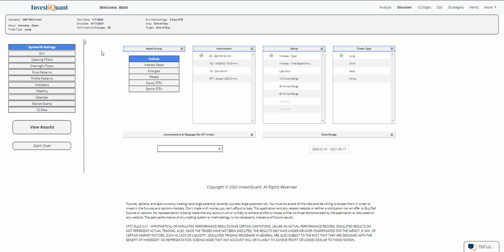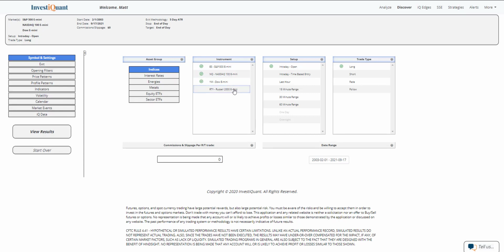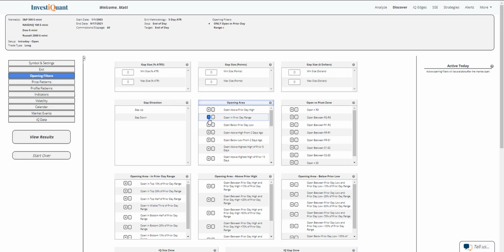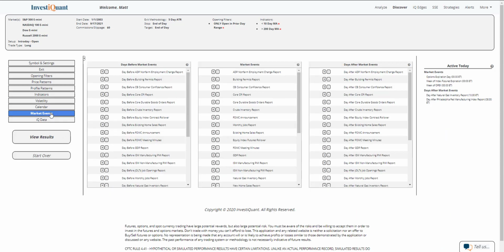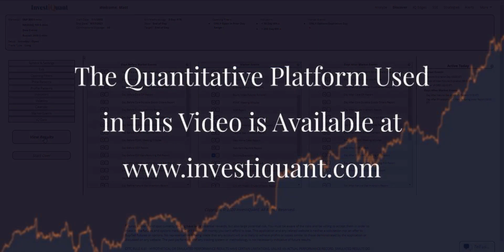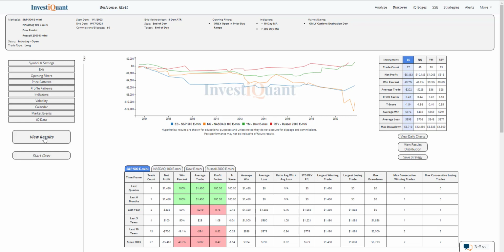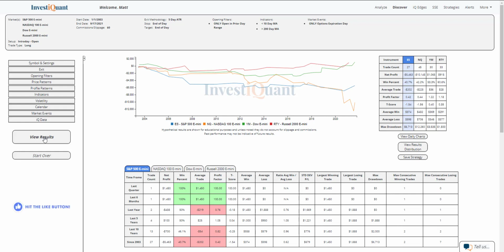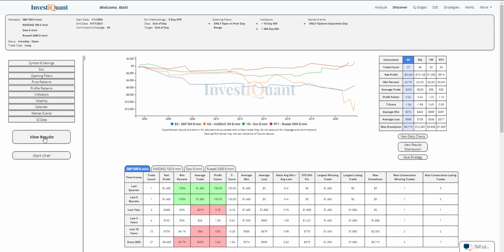Today is options expiration day, here is what has happened on this day in a similar environment.